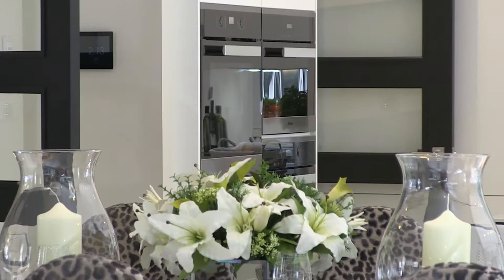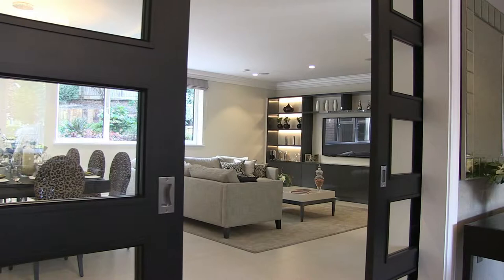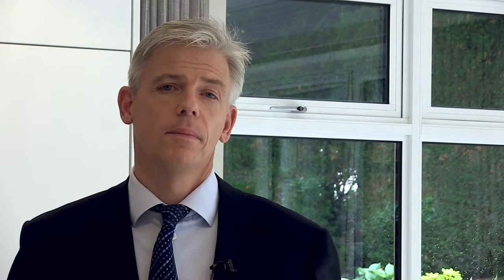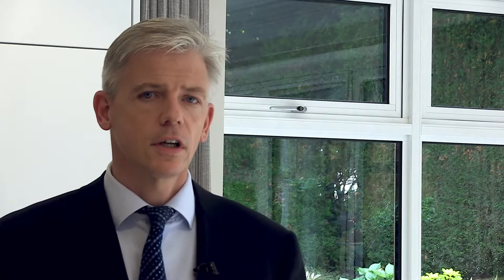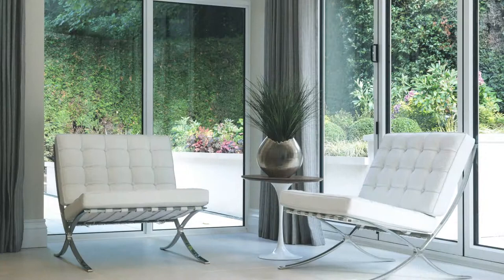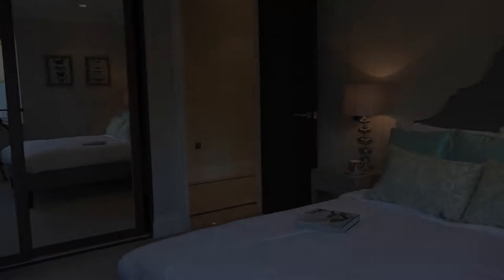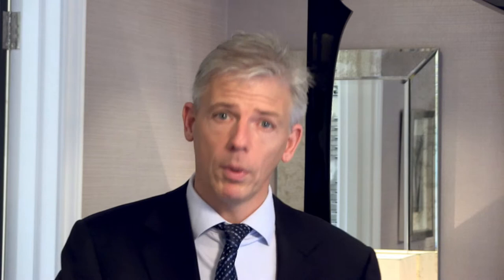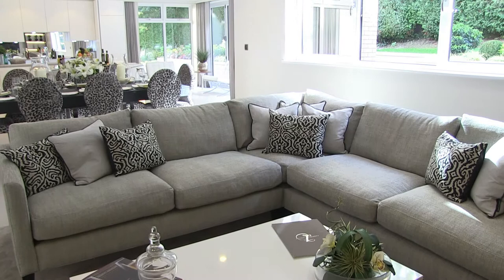Beaumore Place, Gerrards Cross - 5 Luxury Apartments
- We're delighted to be selling these five luxury apartments, developed by Manorgrove Homes, are currently on the market and available for viewing now.